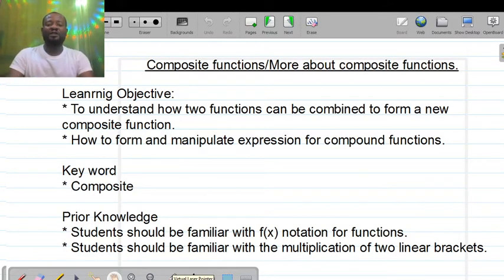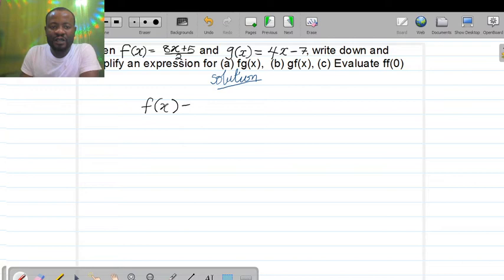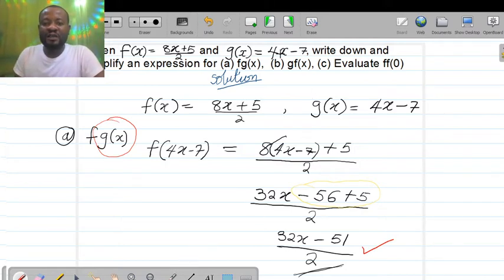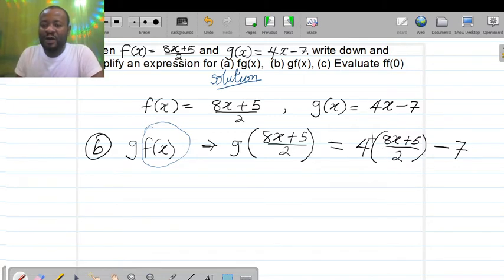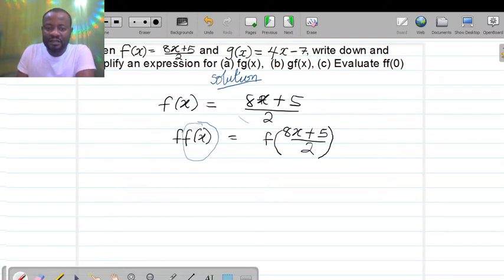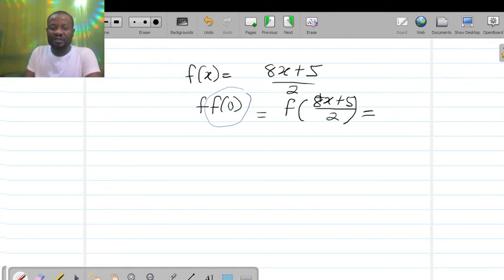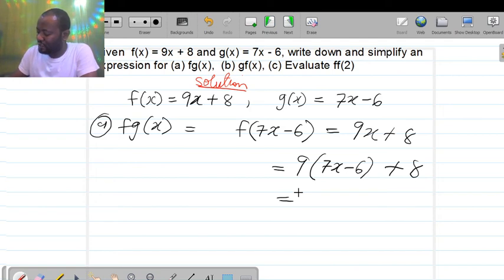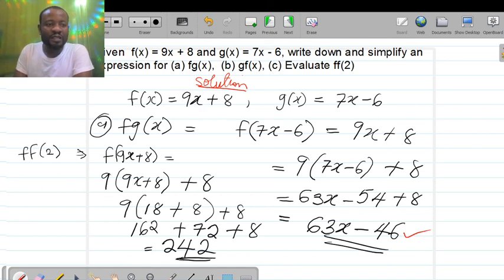IGCSE COMPOSITE FUNCTIONS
Here, we learn how two functions can be combined to form a new composite function and how to form and manipulate expressions for compound function.